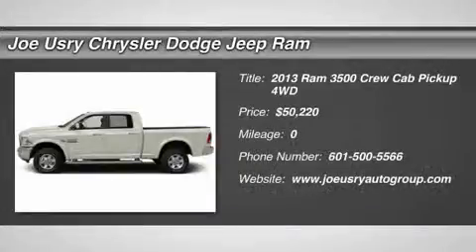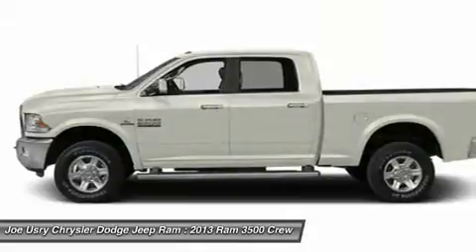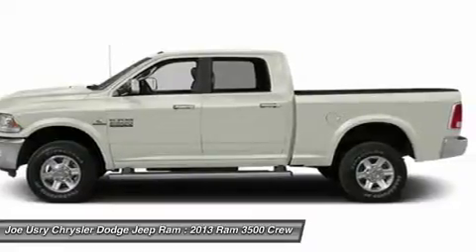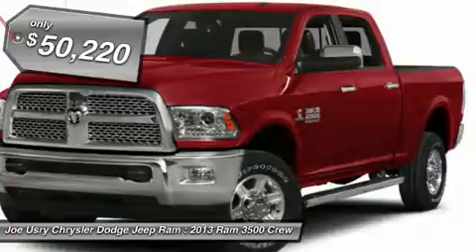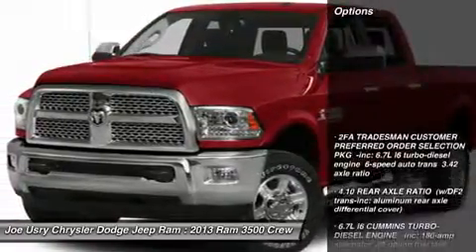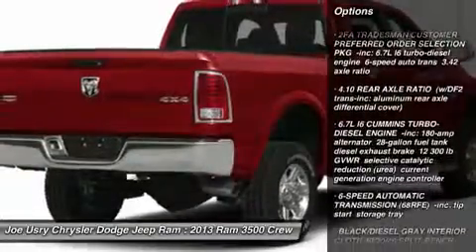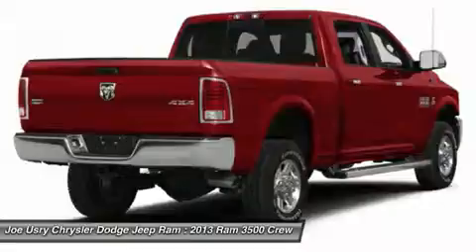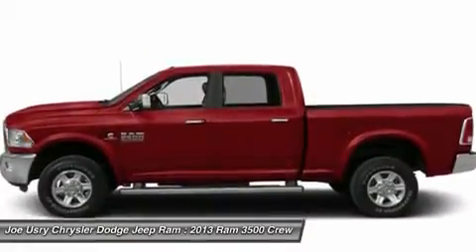2013 RAM 3500 Jackson, MS DG556212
2013 RAM 3500 Jackson, MS
Stock# DG556212

5395 I 55 N.

Pick up this Bright White 2013 Ram 3500, available today. Featuring Automatic transmission, it has 0 miles. This could be the one you've been searching for.